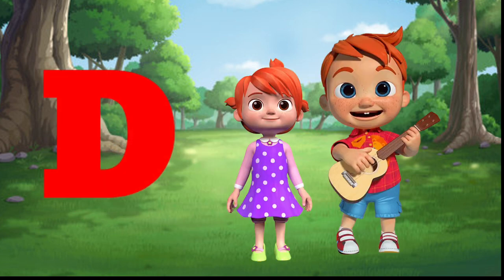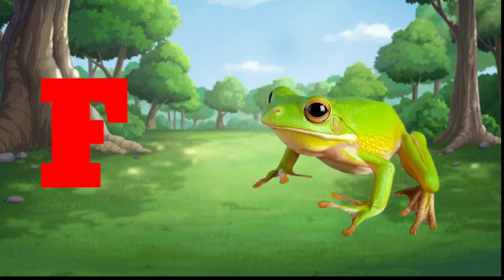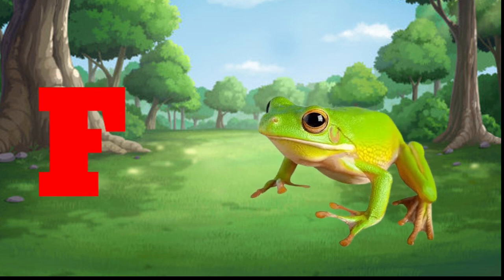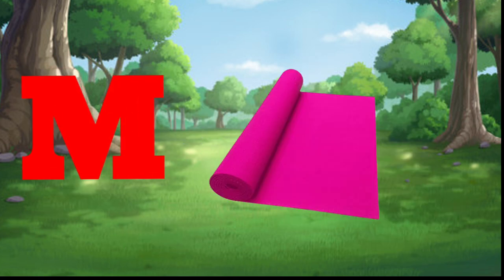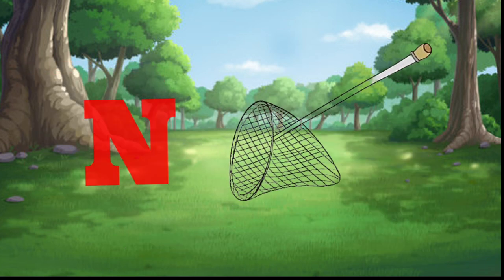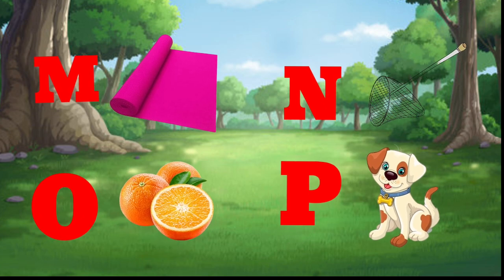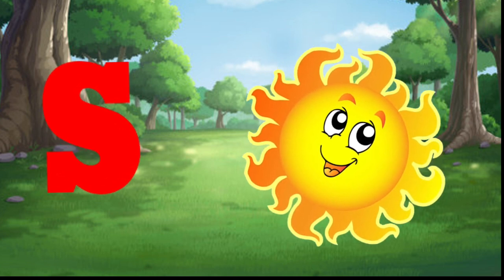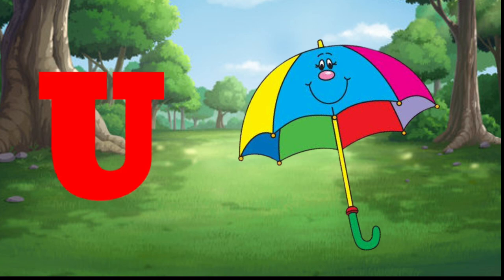phonisc song,abc songs Alphabet,A for Apple B for Ball c for cat,a se anar,abcd lkg,abc video, ABCD